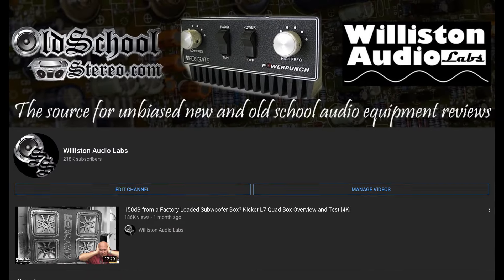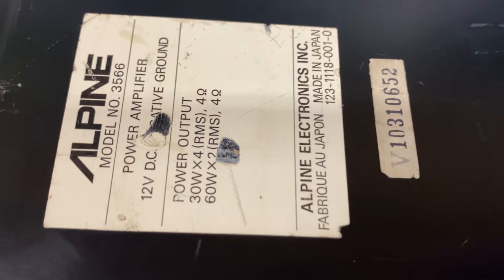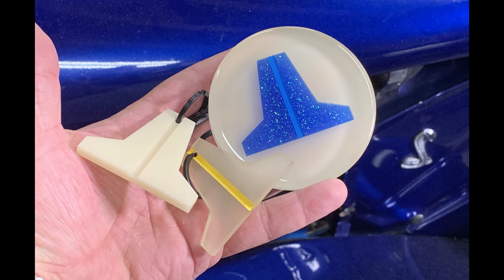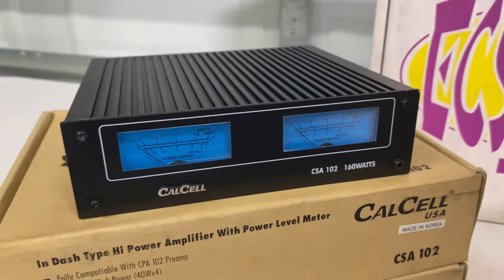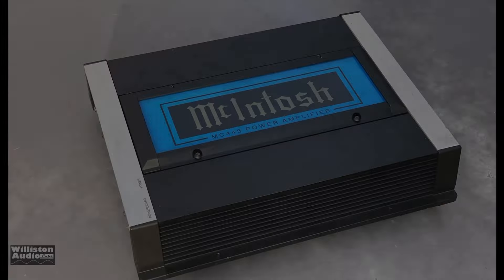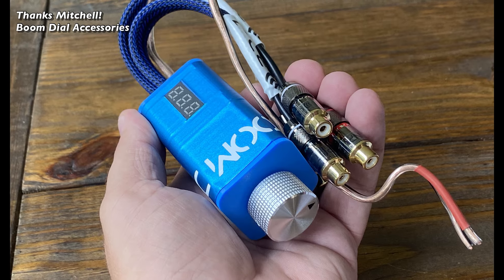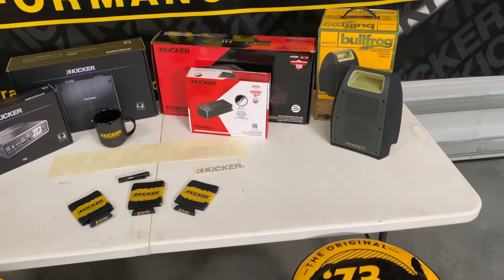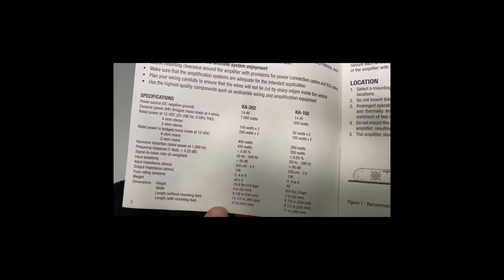Retro Tech? Car Audio Gear You Sent In - 2020 Year End Edition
My viewers and friends are amazing! Lots of cool stuff sent my way this year. Check out the video to see what I got...

Video Index and Links:
0:00 Intro
0:51 Amps from Logan
4:06 Sub Boxes by HiFiVega - YouTube.com/HiFiVega
5:25 Acrylic LED Sign by Danny S.
5:43 Amp from Jason - See full video
6:26 JL Goodies from Ron
6:55 Amp from Brad at Vintage Alpine Repairs
8:56 Goodies from Brad at LegendsOfCarAudio.com
11:48 Rockford Donations from Brad, Stephen and Jim
12:55 SMD Goodie from Steve Meade - WCCarAudio.com and YouTube.com/meade916
14:05 Amp from Joe - See full video
14:27 Sony items from Wayne "Bud"
16:20 Amazing Old School Item from Itchy
17:32 Cool Accessory from Mitchell
18:21 RF Accessories from Tommy
19:01 Shirts from Tony C - See RF T3002 Video
19:42 Literature from Jesse S
20:19 Swag from Kicker - Kicker.com
21:00 Awesome Tool from AudioControl - AudioControl.com
22:41 Conclusion
23:21 Teaser